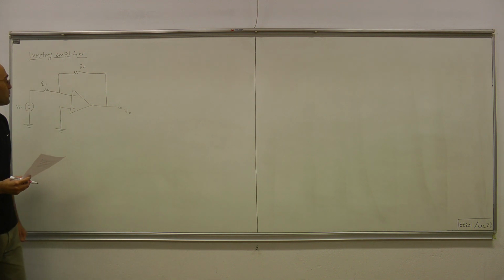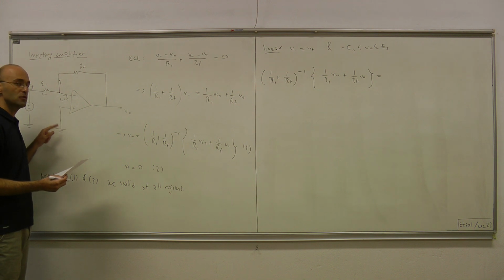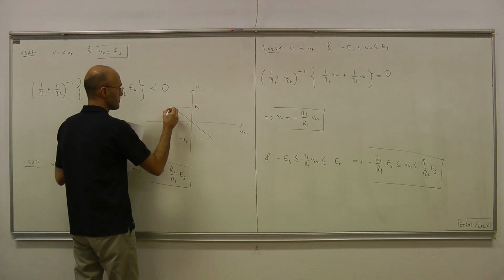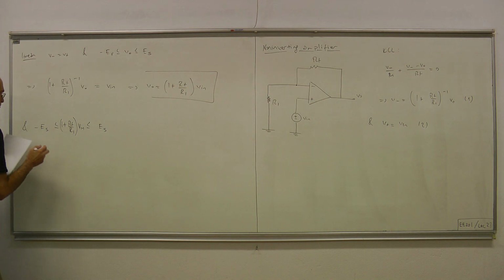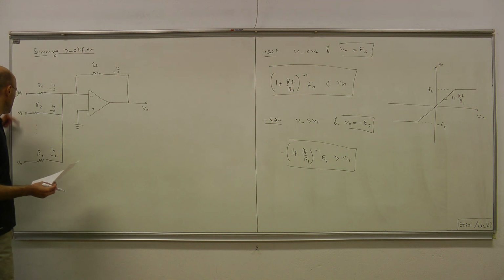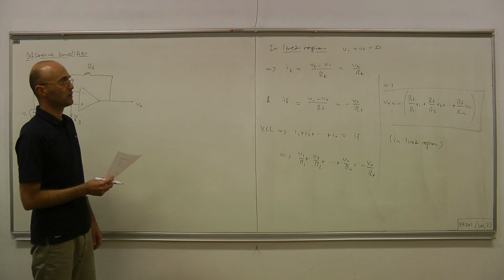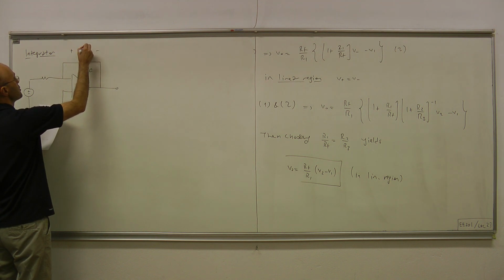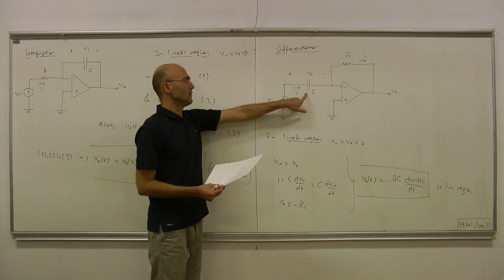EE201 Circuit Theory I: Lecture 28 (Middle East Technical University, Fall 2020)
Contents:
00:00 - Lecture Introduction
00:48 - Basic Op-Amp Circuits: Inverting Amplifier
16:24 - Basic Op-Amp Circuits: Noninverting Amplifier
26:04 - Basic Op-Amp Circuits: Summation Amplifier
34:07 - Basic Op-Amp Circuits: Difference Amplifier
41:08 - Basic Op-Amp Circuits: Integrator Amplifier
45:39 - Basic Op-Amp Circuits: Differentiator Amplifier